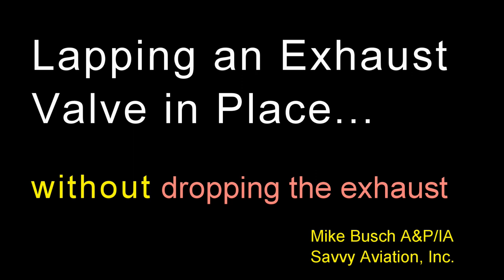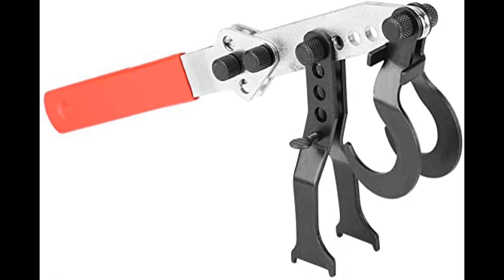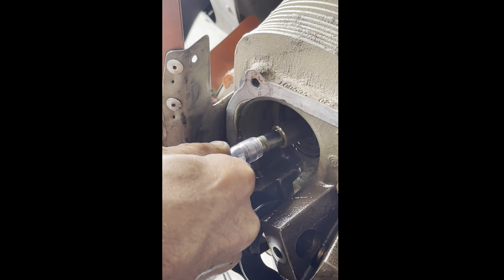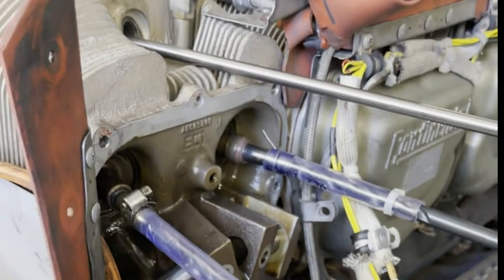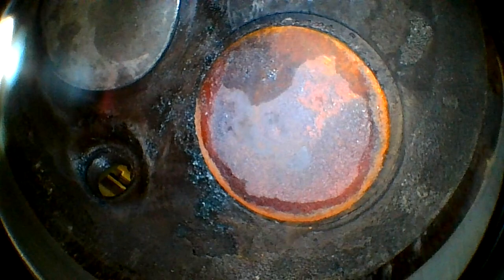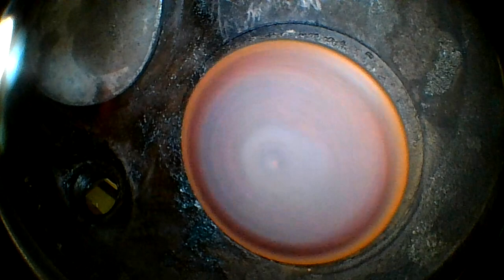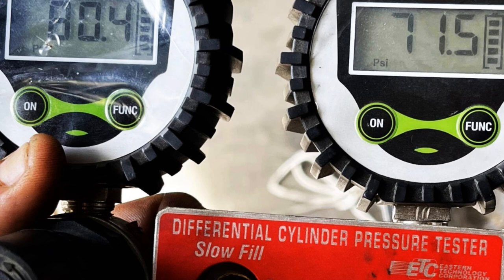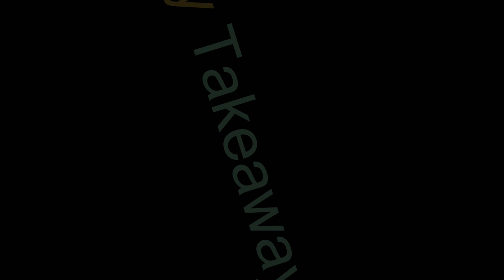Lapping a Valve in Place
Do you have a cylinder with low compressions and leakage past the exhaust valve?  Don't yank that cylinder!  Savvy's CEO Mike Busch explains the process of lapping an exhaust valve in place, a procedure that any A&P (or owner, under supervision) can perform without exotic tools.  Watch as Mike cleans up the valves on his own engine with detailed video and commentary.